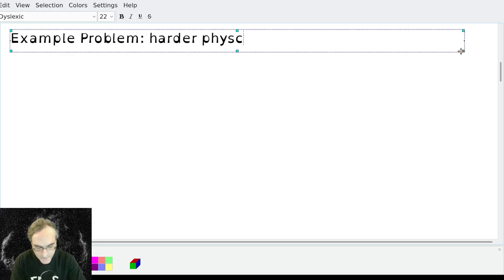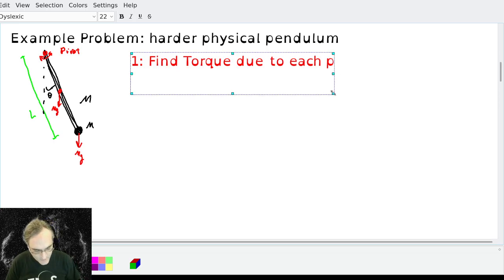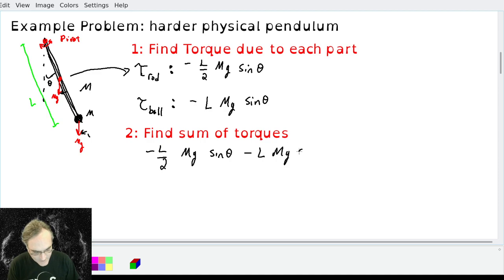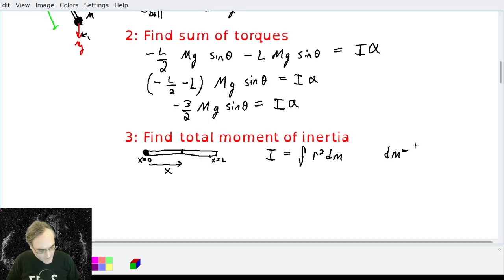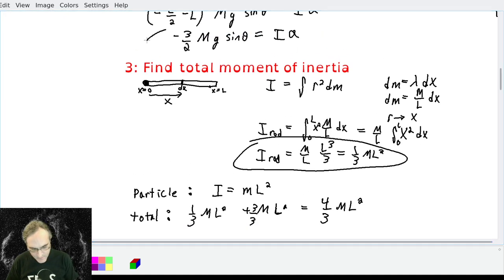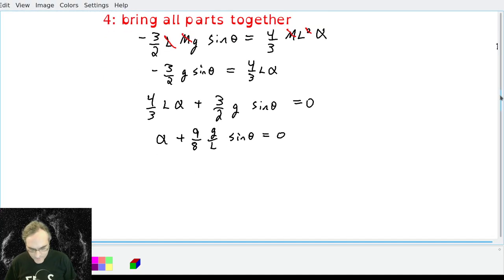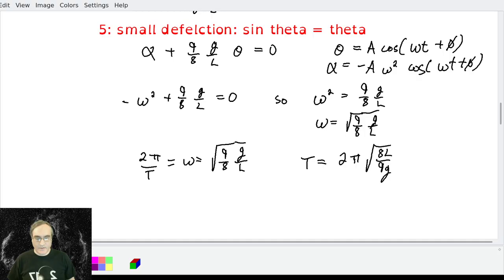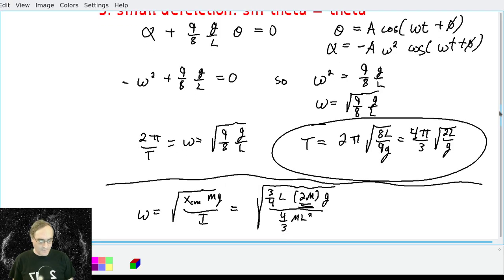Harmonic Oscillators Practice 10